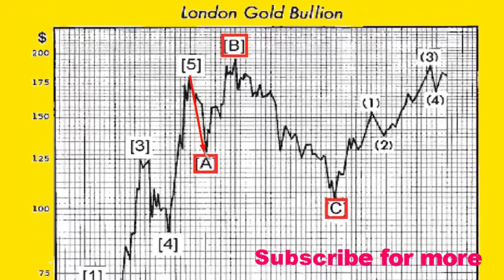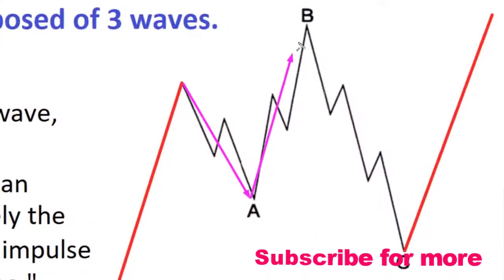🍟Bull Trap Reversal Price Action Structure Trading Strategy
Summary video of Bull Trap Reversal Price Action Structure Trading Strategy